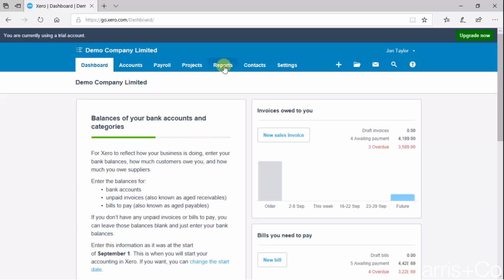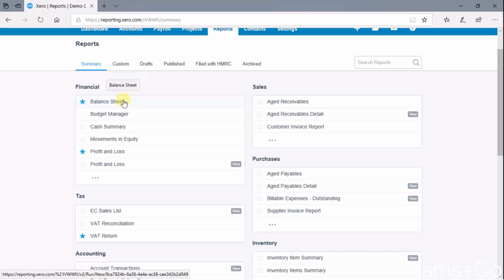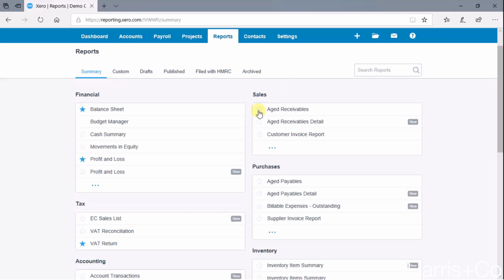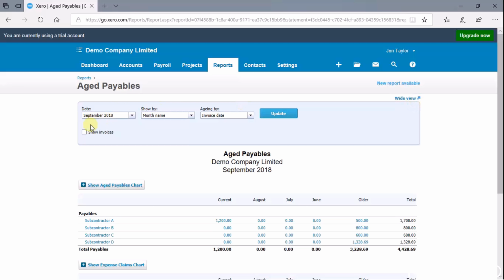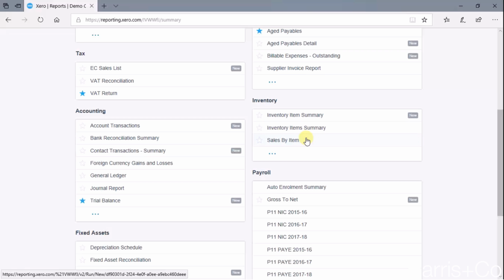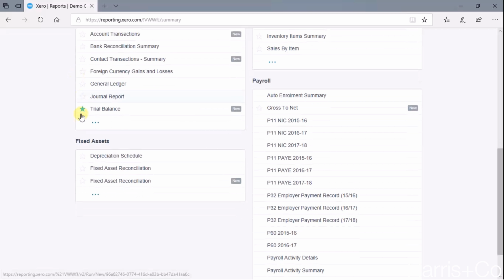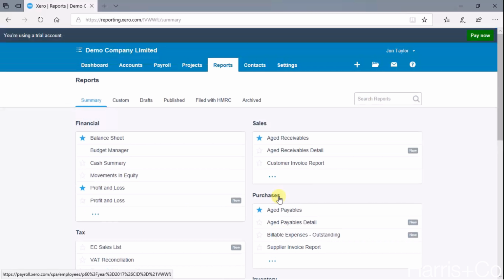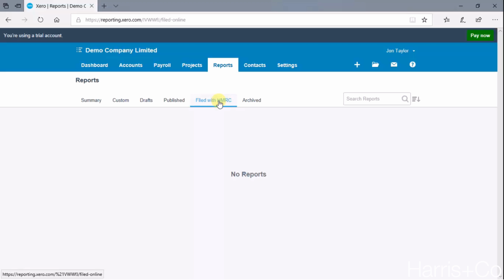XERO - Running popular reports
Training video for Xero to enable you to locate and run popular reports.